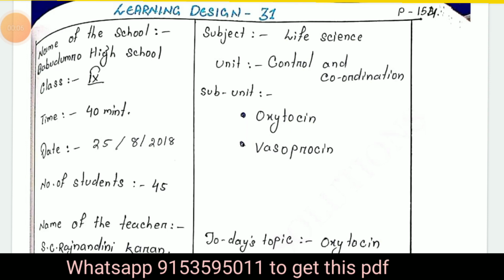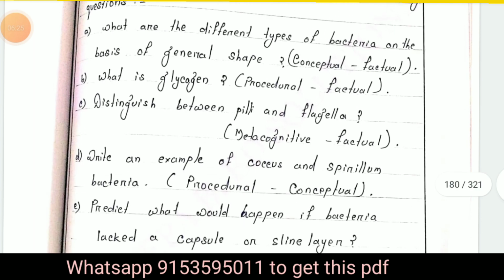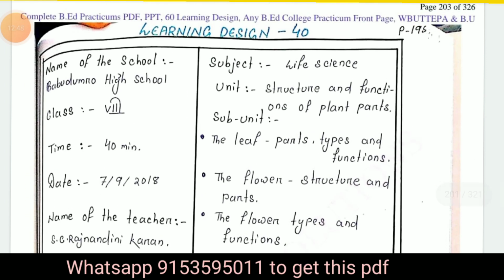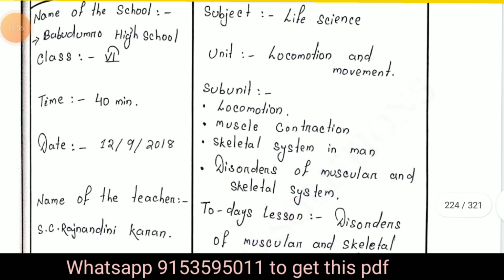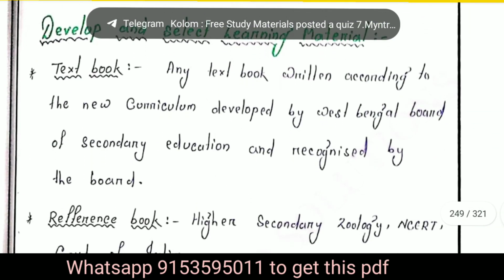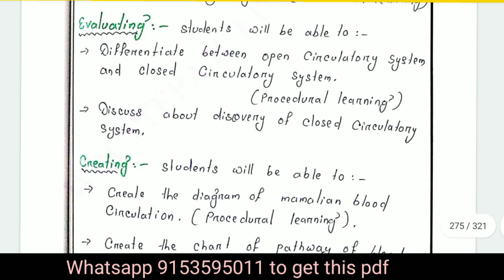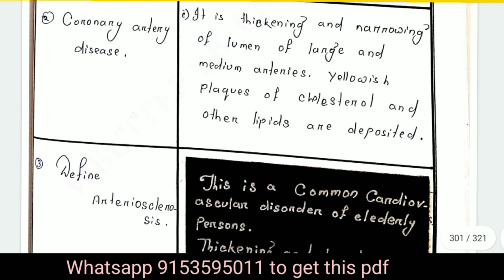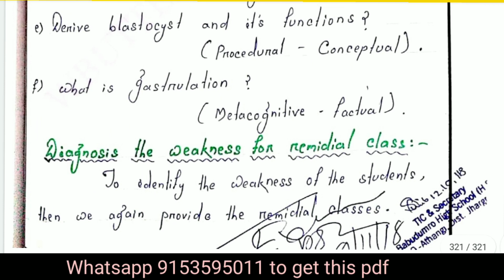Life Science Subject Learning Design in English Version for B.Ed 3rd Semester Students Part 3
This video is about life science Learning Design through English Version for b.ed 3rd sem student Part 3 (30pc).
The  learning design or Learning design on  life science, B.Ed practicum Pedagogy of life science for  b.ed 3rd sem are included here.

Student get help about Learning Design ,English version- B.Ed 3rd Sem practicum and  life science learning design.

We cover the area of Learning design on life science as well as l.sc method learning design or learning design on life subject for b.ed student.

Follow our channel to get more information about English version- B.Ed 3rd Sem learning design
, English version - B.Ed 3rd Sem learning design.

Our Channel Anko Chorcha / অঙ্ক চর্চা